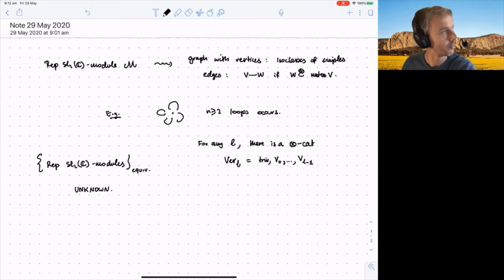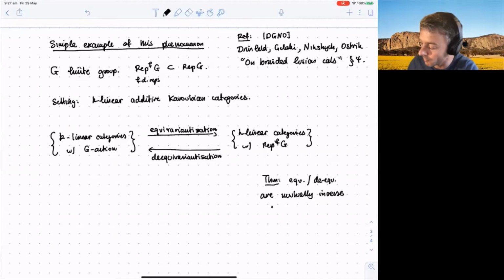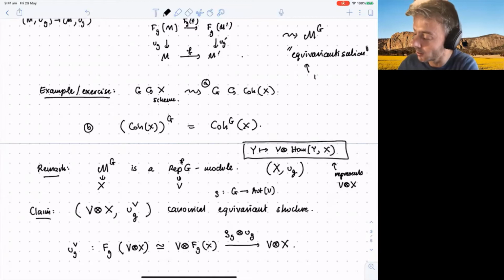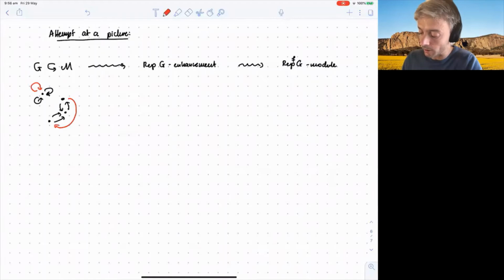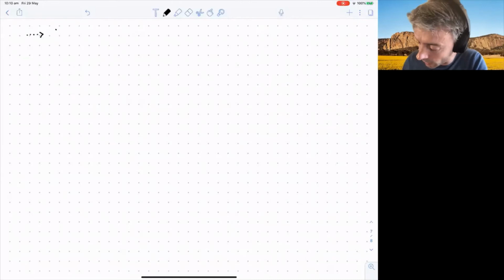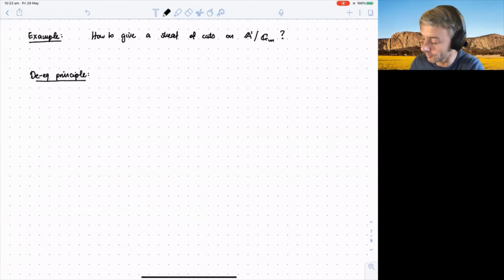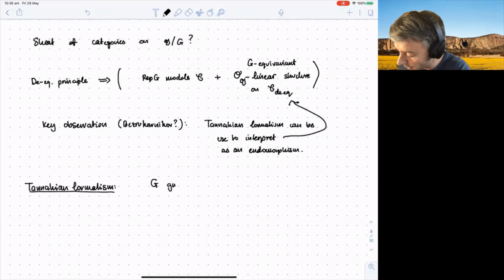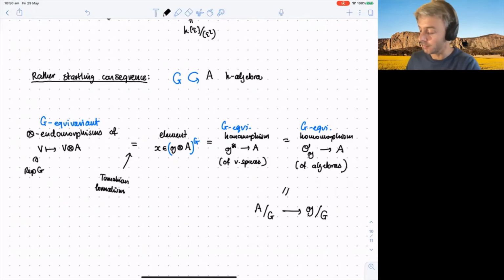Geordie Williamson: Langlands and Bezrukavnikov II Lecture 17